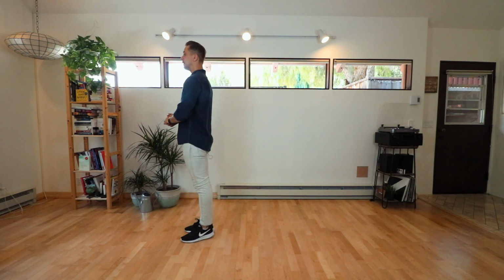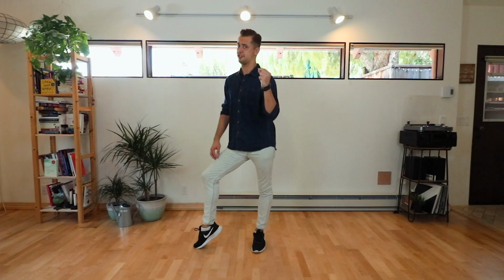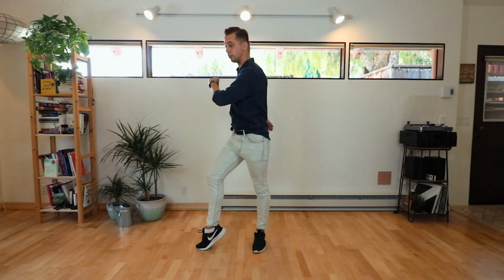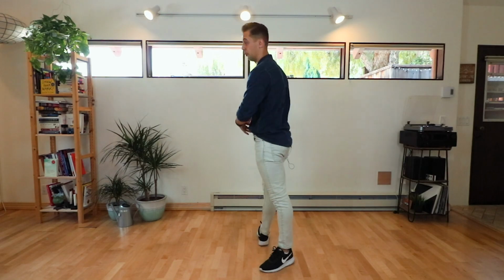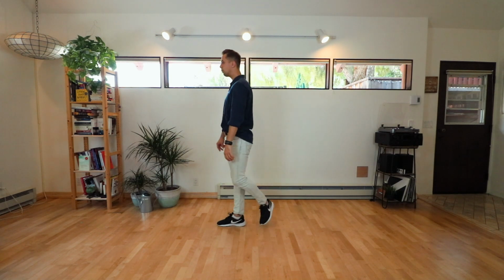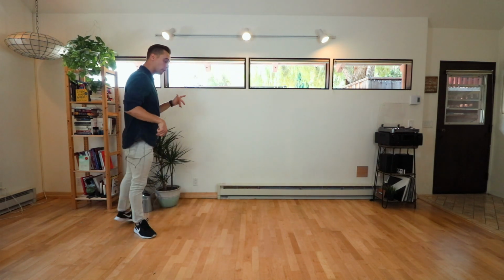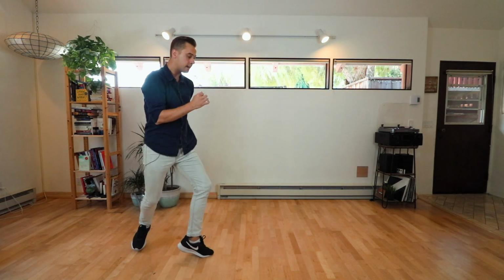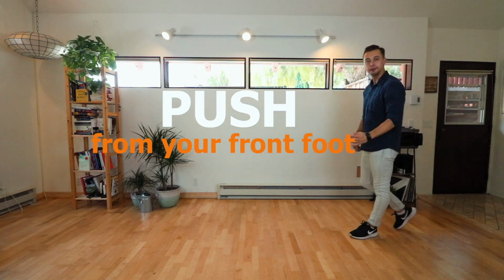How to Dance BATUCADA in SAMBA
In this video, we are breaking down footwork, musicality and weight change in batucada. Setting a proper foundation for this super cool move in samba.

If you are passionate to master your Fundamental Technique , check out my “Rumba Fundamentals” online course it is %25 OFF + as a bonus you will restive 45min zoom couching call with Alexey